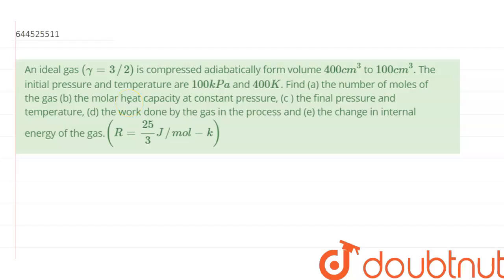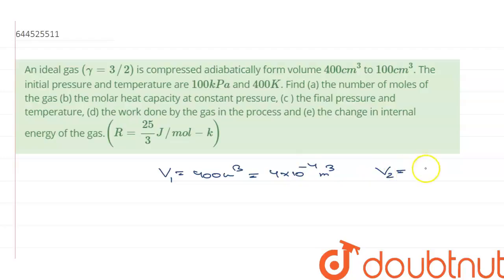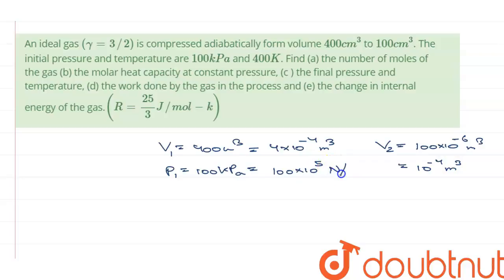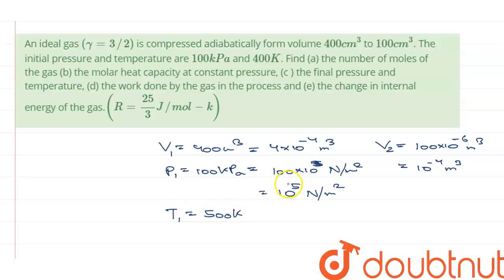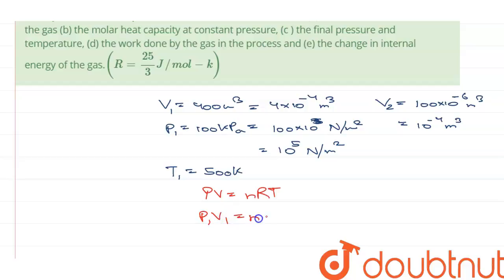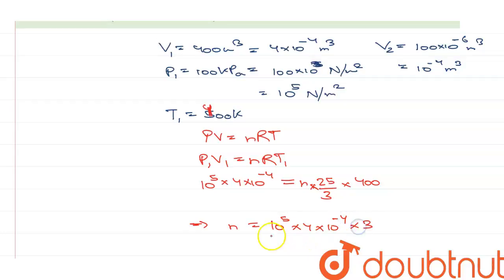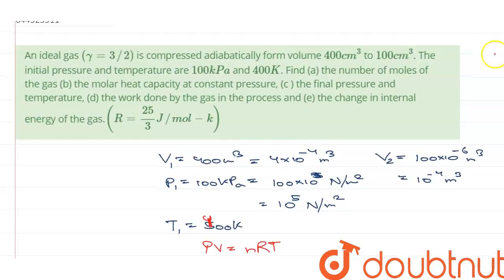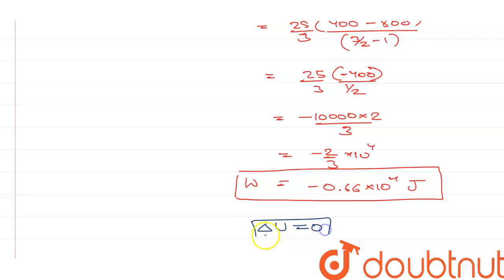An ideal gas (gamma=3//2) is compressed adiabatically form volume 400cm^(3) to 100cm^(3). The in...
An ideal gas (gamma=3//2) is compressed adiabatically form volume 400cm^(3) to 100cm^(3). The initial pressure and temperature are 100 kPa and 400K. Find (a) the number of moles of the gas (b) the molar heat capacity at constant pressure, (c ) the final pressure and temperature, (d) the work done by the gas in the process and (e) the change in internal energy of the gas.(R = (25)/(3)J//mol-k)
Class: 11
Subject: PHYSICS
Chapter: KTG & THERMODYNAMICS
Board:IIT JEE

👉 Have Any Query? Ask Us.